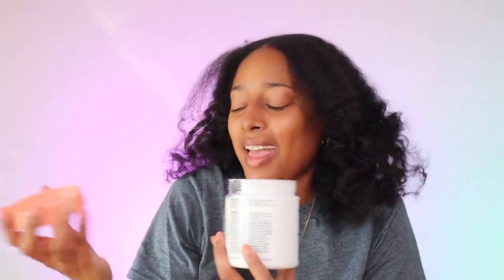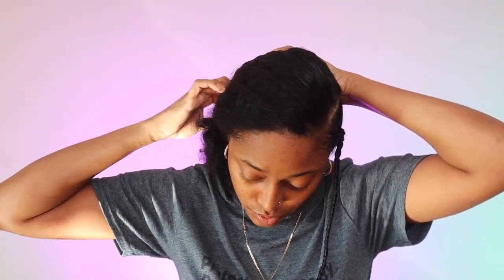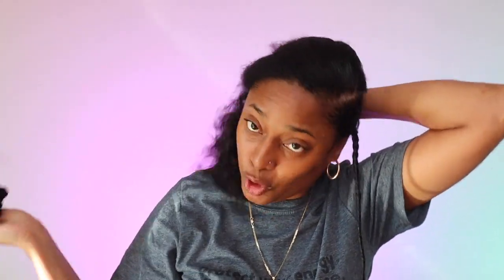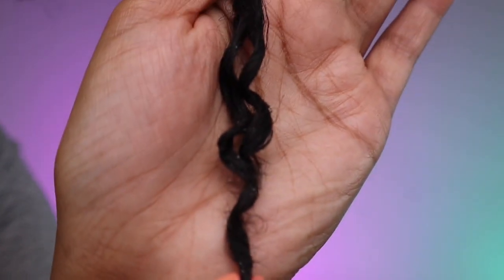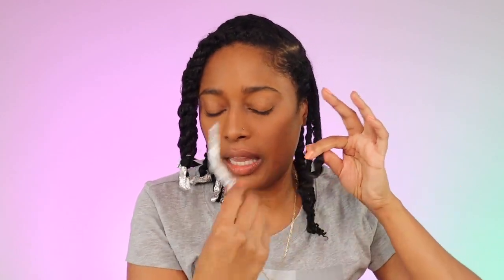We Need to Talk About this Product!! | Melanin Haircare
We Need to Talk About this Product!!  I finally tried Melanin Haircare Twist Elongating Style cream and it was meh... 😐 I  truly believe this product is perfect for those with thick, coarse hair.  For someone like myself (with thin hair) this product was too heavy... And I don't feel like I used a ton of twist elongating cream, but I did see product build-up so who knows... What's your opinion on Melanin Haircare  Twist Elongating Style Cream?

wash day routines for high porosity hair,  wash day natural hair 3c,  wash day from start to finish 3c natural hair

PRODUCTS USED 🛍
 Twist Elongating Style Cream

NATURAL HAIR SURVIVAL KIT 🧰
Large Gallon Motivational Water Bottle with Time Marker
I Am Leave-in Conditioner
Cantu Grow Strong Strengthening Treatment
Moroccanoil Treatment
Denman Classic Styling Brush
Continuous Fine Mist Spray Water Bottle

Editing 🎬🎥
Canon EOS m50
Final Cut Pro
Comica CVM-V30 PRO Camera Microphone
SanDisk 128GB Memory Card

HAIR FACTS 💭
9 years natural
Curly
High Porosity
Low Density
Type 3-ish hair with a big back section of type 2-ish  🤦🏽‍♀️

Sharing  HONEST reviews/ tips so you don't have to waste your time or money on useless crap! 🤑♥️